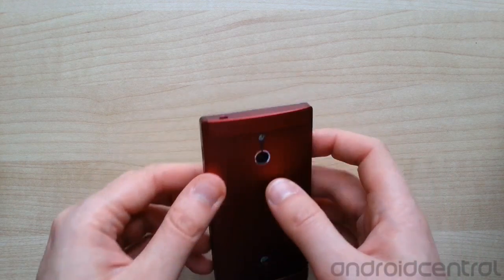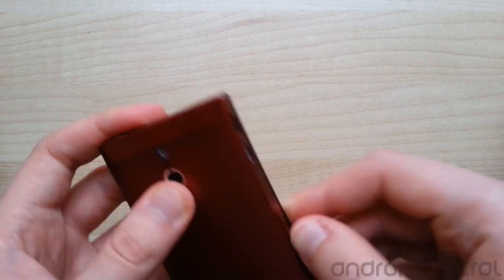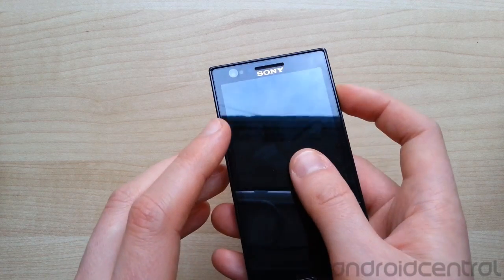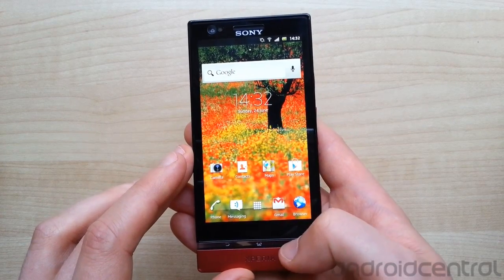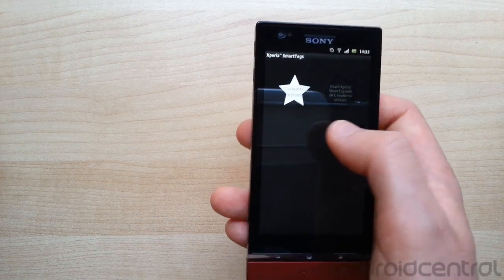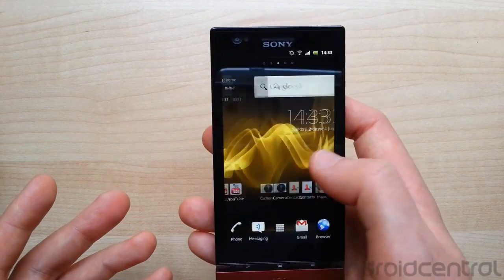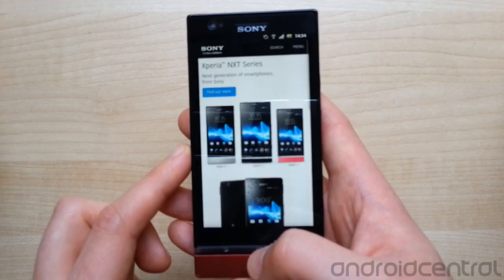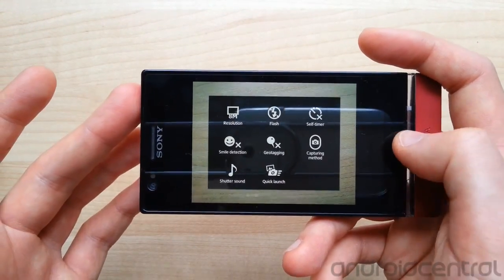Sony Xperia P hands-on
Alex takes a look at Sony's new mid-range offering, the Xperia P